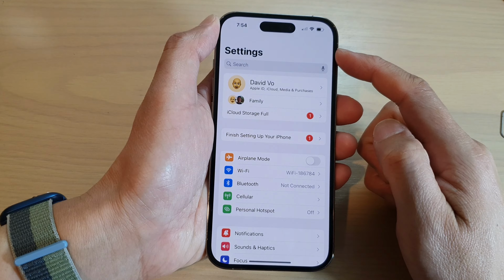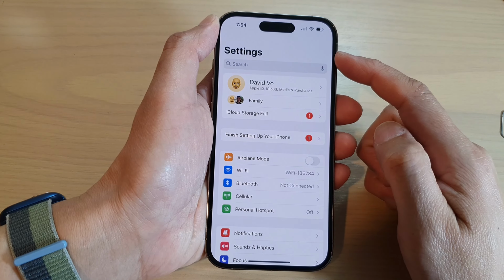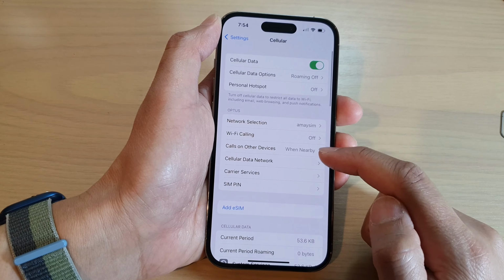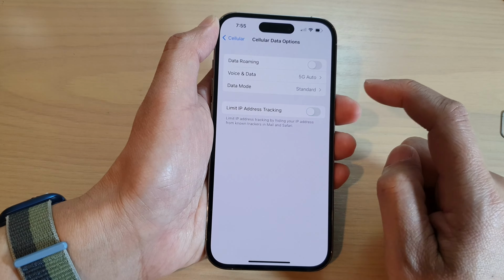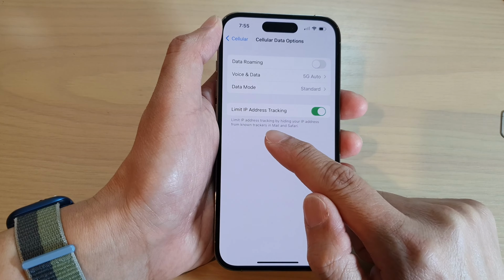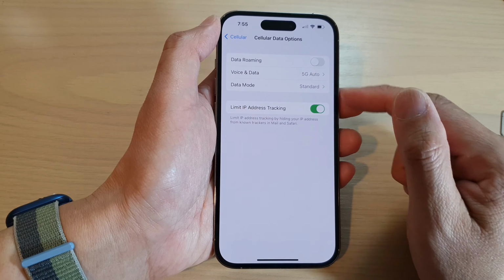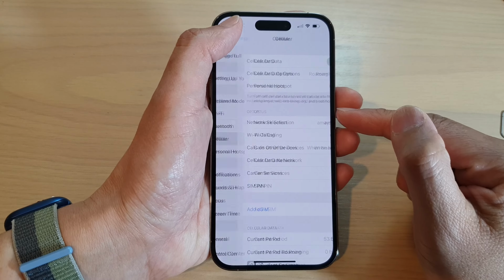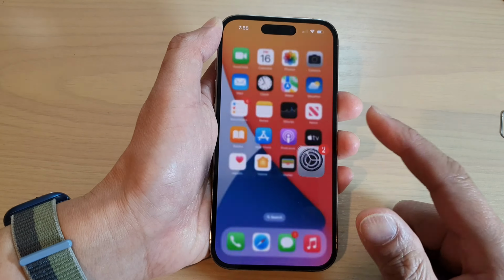iPhone 14's/14 Pro Max: How to Turn On/Off Limit IP Address Tracking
Learn how you can turn on or off limit IP address tracking on the iPhone 14/14 Pro/14 Pro Max/Plus..